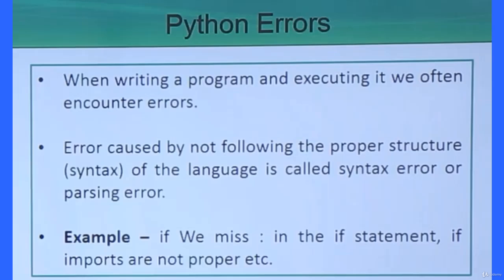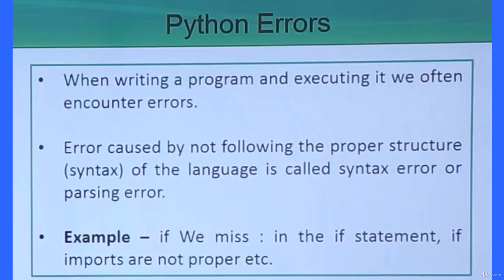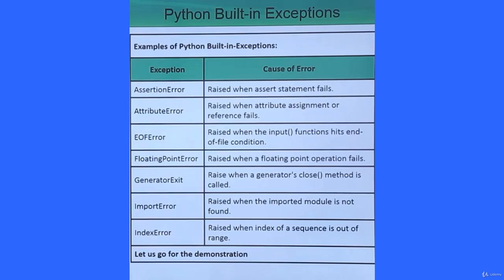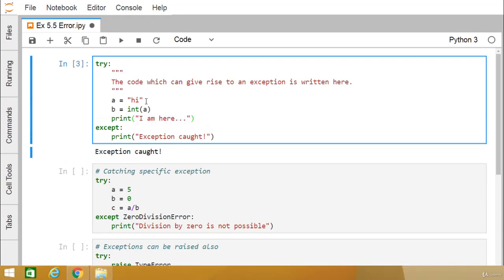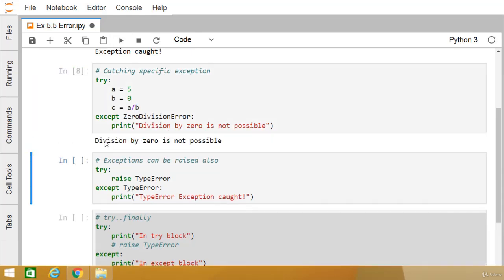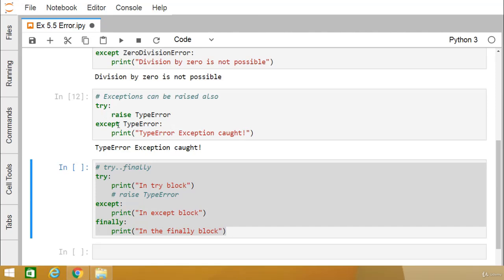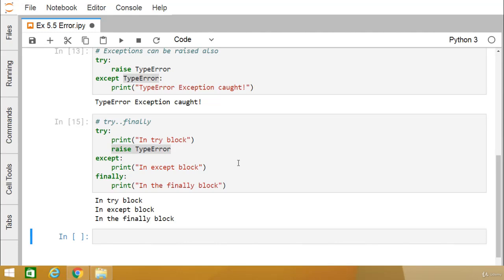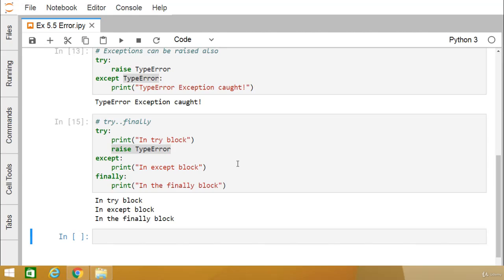Python Errors and Exceptions Explained | Try, Except, Finally Made Easy!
Welcome to Tutorial 26 of the Python Framework For Beginners course by Digital Marts!
In this video, we dive deep into errors and exceptions in Python and how to handle them like a pro.

🔍 What you'll learn:

✅ Types of errors in Python (Syntax vs Runtime)
✅ What are exceptions?
✅ Using try, except, else, and finally blocks
✅ Raising custom exceptions
✅ Real-world examples of error handling

By the end of this tutorial, you’ll understand how to prevent crashes, debug easier, and write robust Python code.